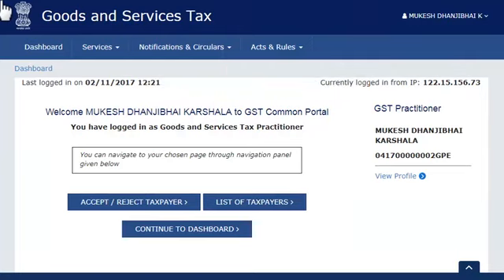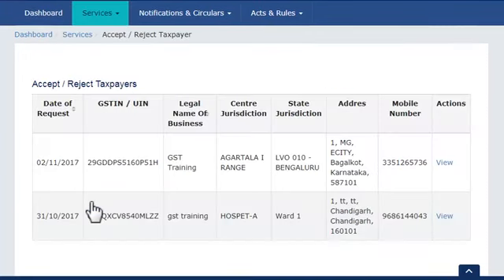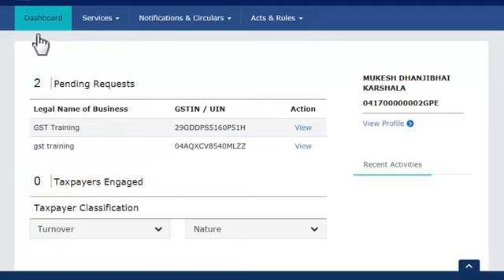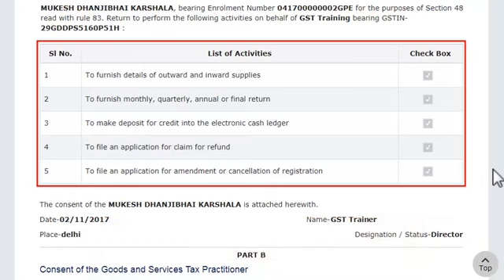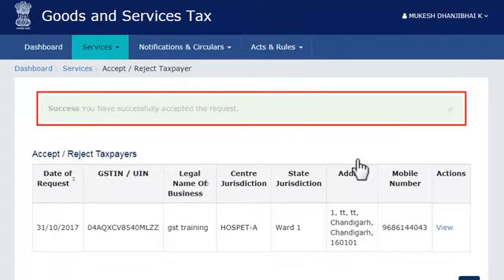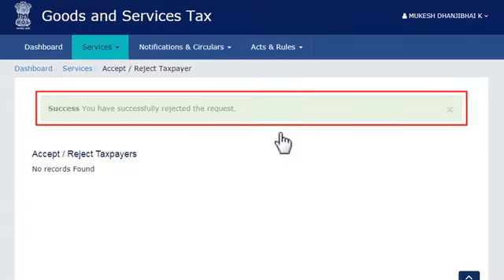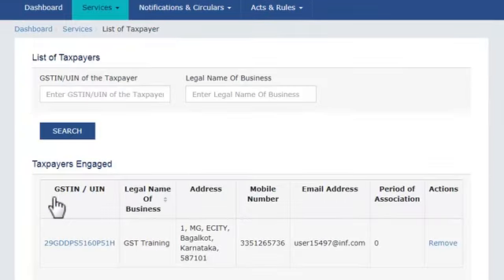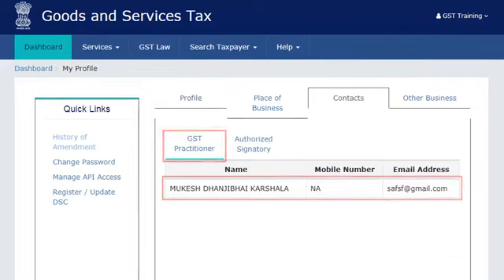Accepting and Rejecting Taxpayer in GST